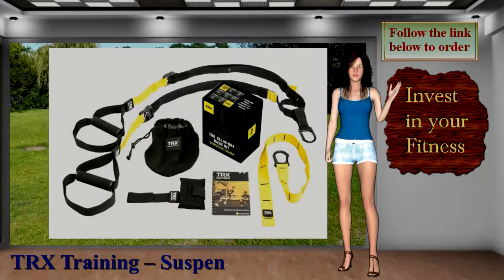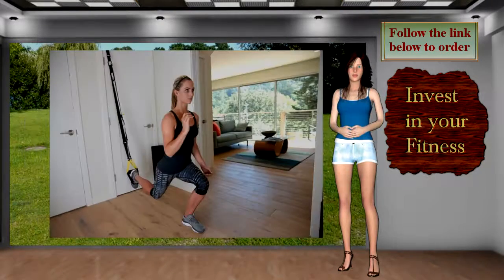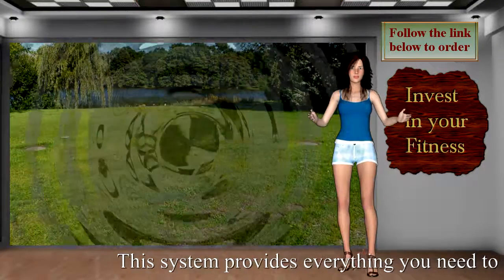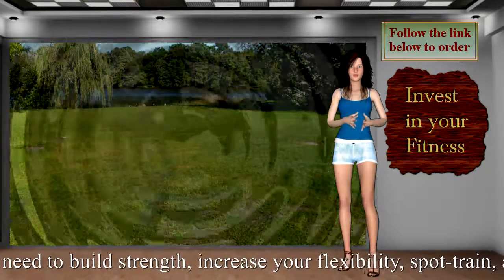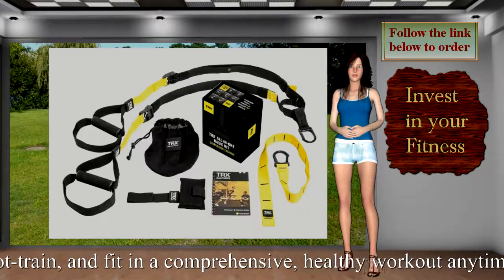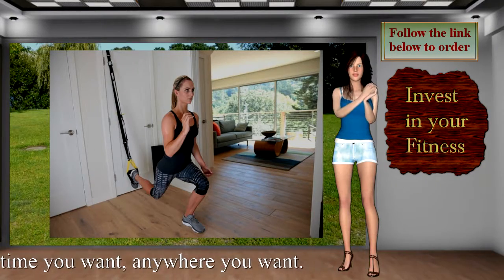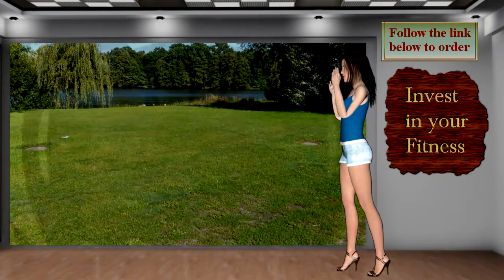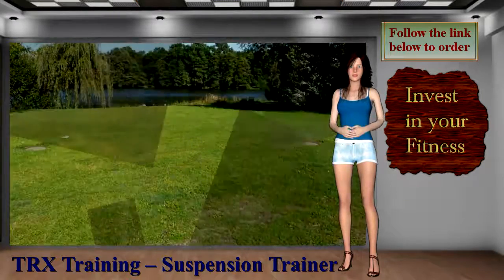TRX Training – Suspension Trainer Basic Kit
TRX Training – Suspension Trainer Basic Kit + Door Anchor, Complete Full Body Workouts Kit for Home and on the Road
The TRX Training – Suspension Trainer is a simple and effective fitness accessories.
This system provides everything you need to build strength, increase your flexibility, spot-train, and fit in a comprehensive, healthy workout anytime you want, anywhere you want.
People of all ages can start to unleash their fullest fitness potential.
TRX delivers proven results in less time regardless of your fitness objectives.
With the patented TRX Suspension Trainer and professionally created TRX workouts allow you to build strength, power, and mobility -- anytime you want, anywhere you want.
Anchor TRX off any door, tree branch, rafter, beam or secured elevation point.

The TRX All-in-One Basic is used by pro-athletes, the military, and top trainers everywhere.
Every TRX product is safety tested for up to 350 pounds.

TRX Suspension Training Strap, TRX Suspension Anchor, TRX Door Anchor, TRX Mesh Carry Bag and our best-in-class full-color 35-page Workout Guide.

The ONE SOLUTION with MANY BENEFITS: Builds muscle, Burns Fat, Increases Endurance & Improves Flexibility

Get your TRX Training – Suspension Trainer.